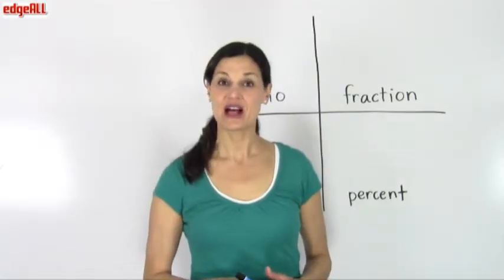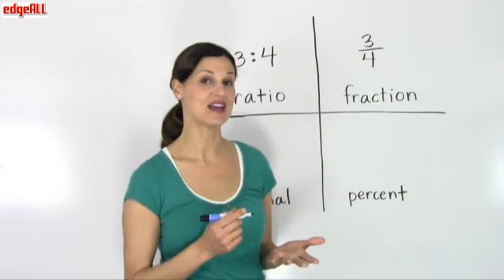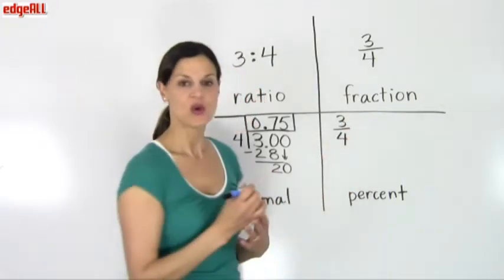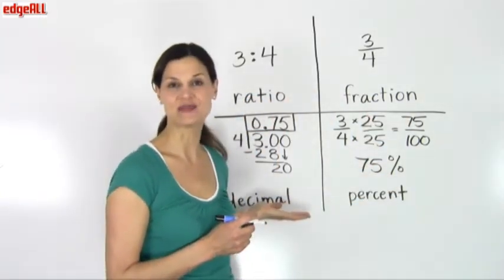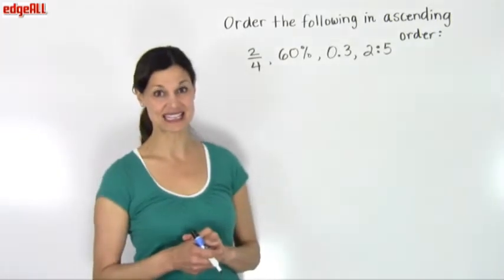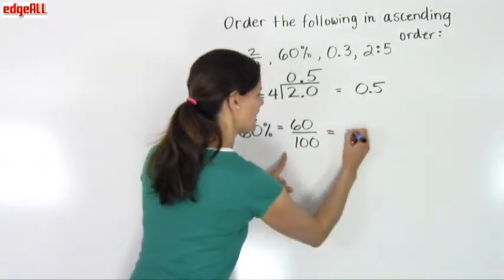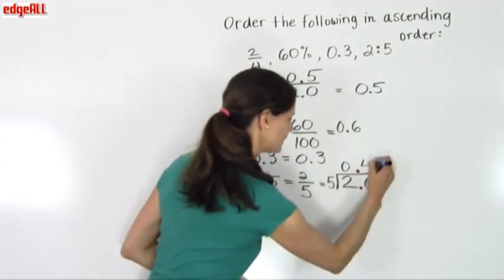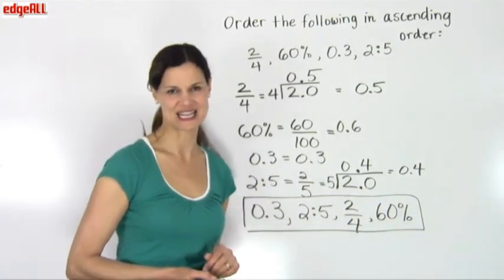Compare And Order Fractions Percents Ratio Decimals